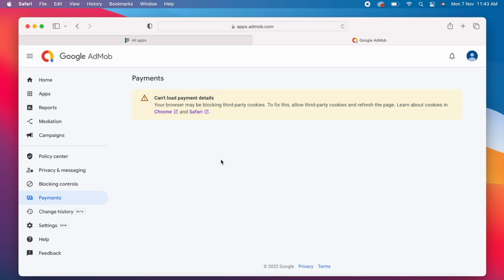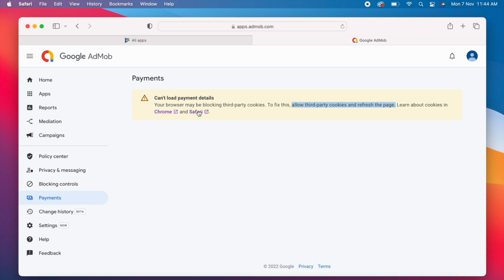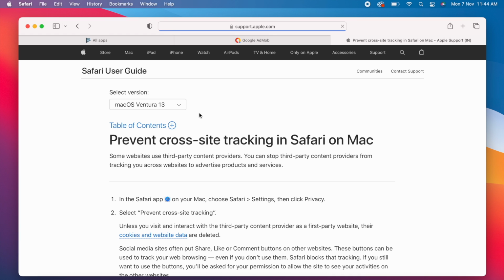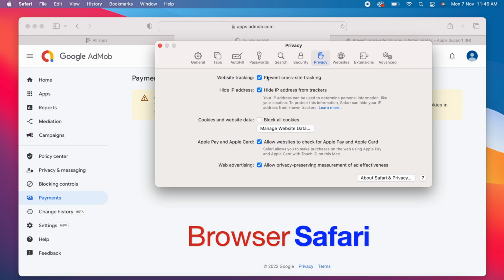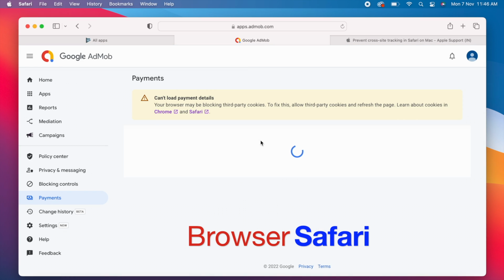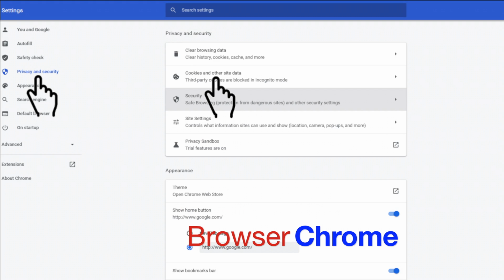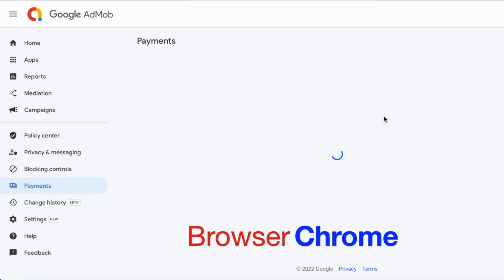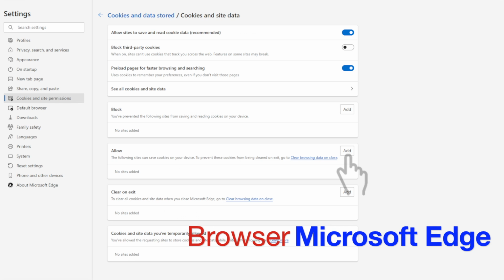Fix for "Can't load payment details" error in Google AdMob.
Refer this video if the Payments page is not loading in your Google AdMob account. Solutions are given to the error "Can't load payment details" for Safari, Chrome and Edge browsers.